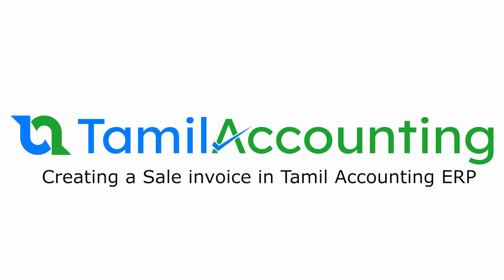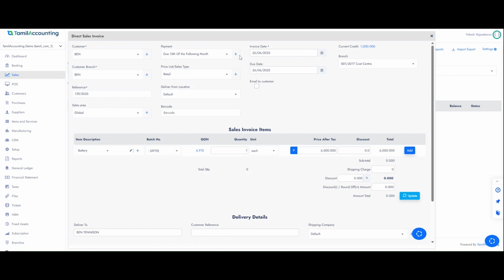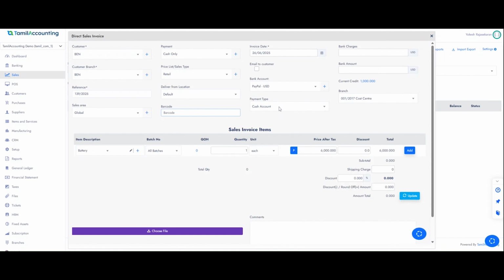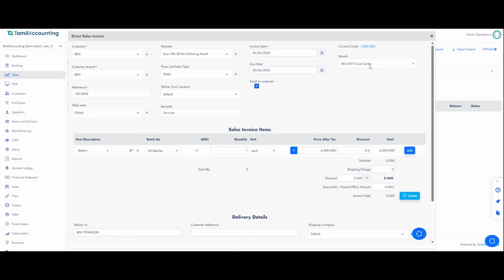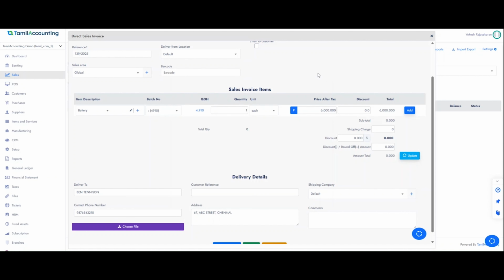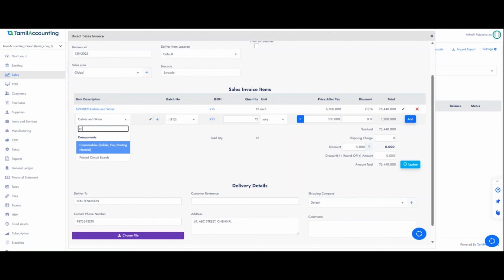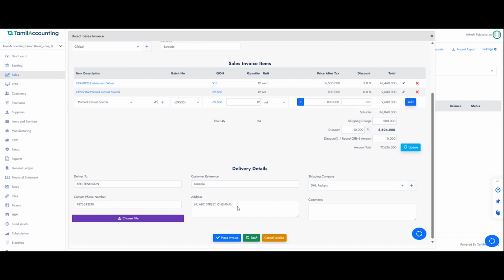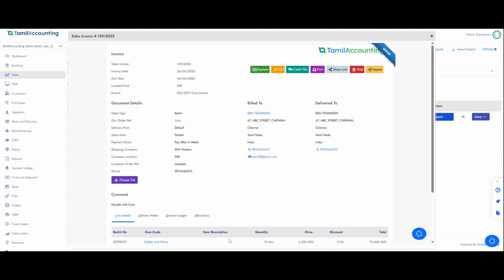Direct Sales Invoice Creation Overview – Tamil Accounting ERP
Welcome to Tamil Accounting ERP. In this Video we discuss about Sales Invoice Feature in Tamil Accounting ERP.
📌 In This Video:
00:00 Introduction
00:20 Sales Invoice Header
04:10 Sales Invoice Items
07:20 Delivery Details